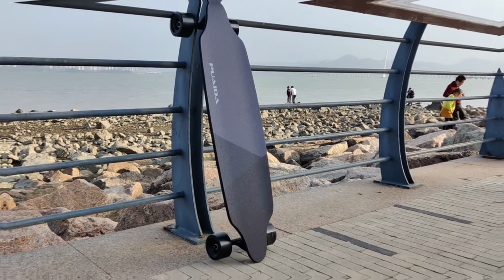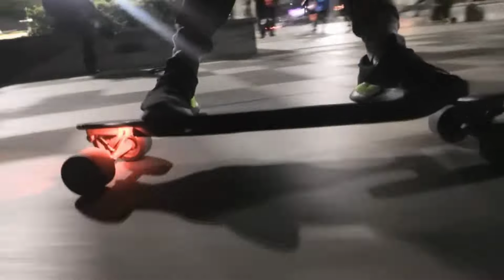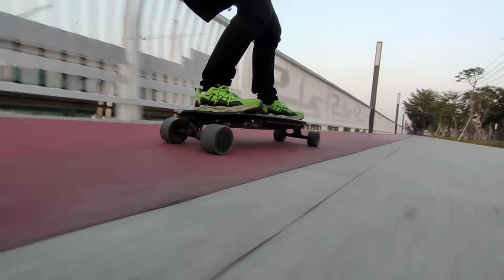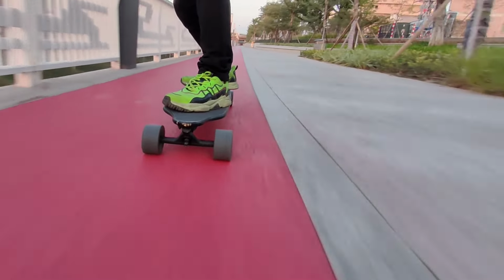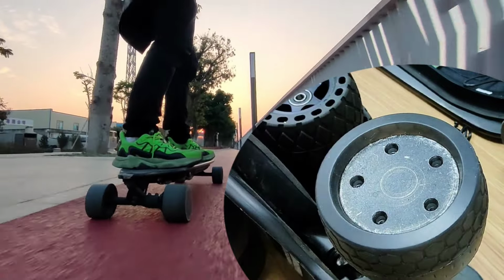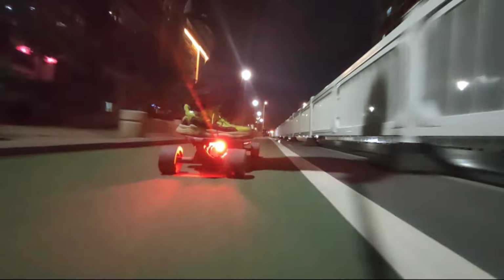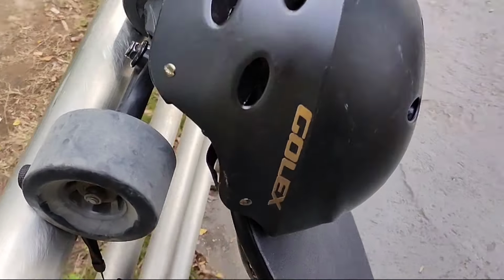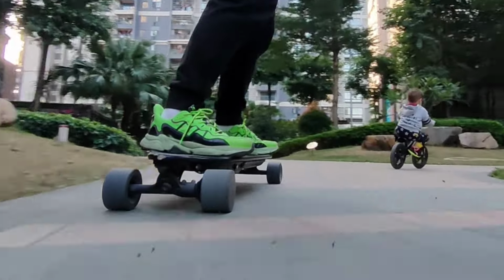Best electric skateboard for teenagers and beginners ? review on Puaida (P6S) electric longboard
Review on the Puaida (P6S) electric longboard, after riding this board for over a year , I can say this is definitely worth it's price ,best electric skateboard for teenagers and totally beginners.

00:00 intro
00:07 quick review
00:33 the deck is a bit stiff
01:16 no exposed bolt on the grip tape
01:44 trucks with soft bushings
02:03 Motor (acceleration / braking / top speed test )
02:41 how the swap the motor sleeve (105 mm sleeve available)
04:06 the remote is a bit small and not very precise
04:41 two tail lights and comes with a led driver with 4 connectors
05:02 lastest version Lingyi ESC and 5 ah battery
05:31 thoughts after 1 year 2000 miles of riding
06:27 out of stock now ,new version are coming soon
06:38 thanks for watching , don't forget to subscribe

PUAIDA (P6S) , single hub longboard for teenagers and begginers:
$349 on amzon
$349 on eBay

components for Puaida electric skateboard (P6D-2),25 miles range with speeds up to 30 mph.